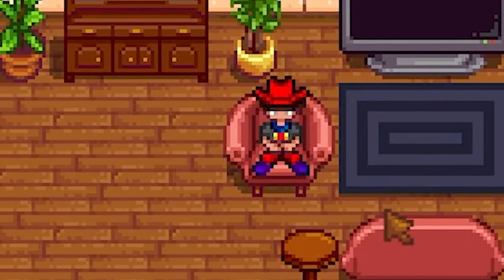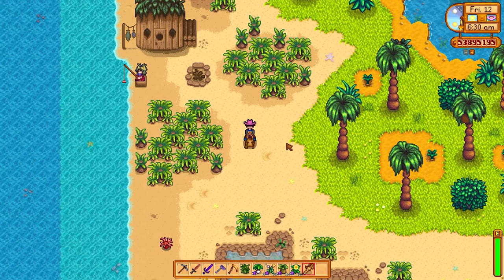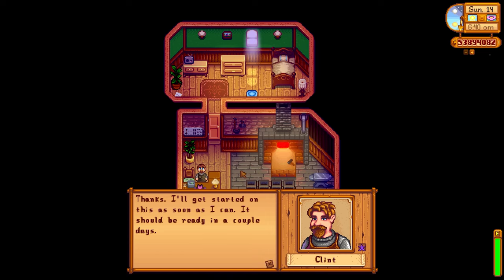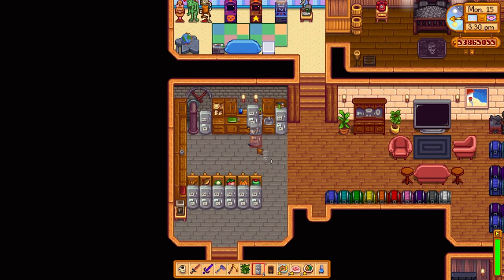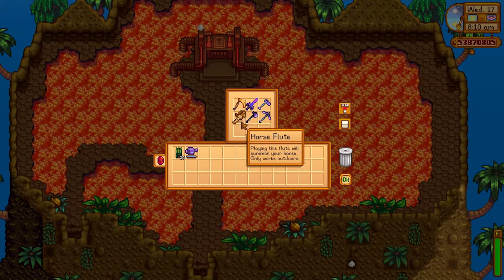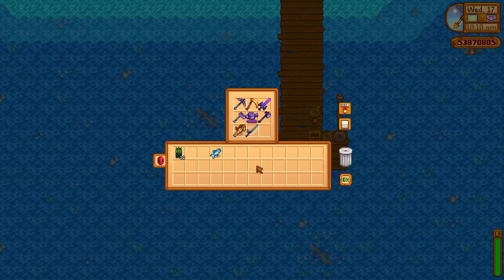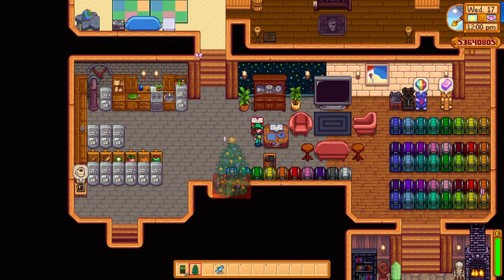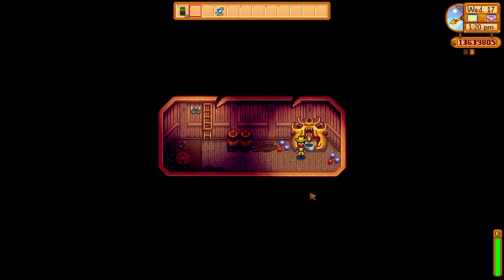Things every PRO FARMER needs to use NOW | Stardew Valley 1.5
Today I am talk about items every Pro farmer needs to use

0:00 Introduction
0:09 THINGS EVERY PRO FARMER NEEDS
0:14 COFFEE MACHINE
1:12 HORSE FLUTE
2:10 KEY TO THE TOWN
3:31 HEAVY TAPPER
4:10 JUNIMO CHEST
5:41 CATALOGUES
6:52 GOLDEN CLOCK
7:09 SHRINE OF ILLUSIONS